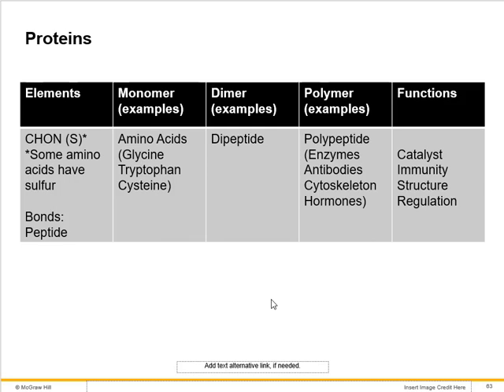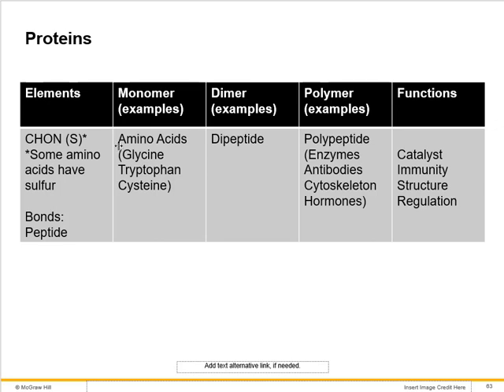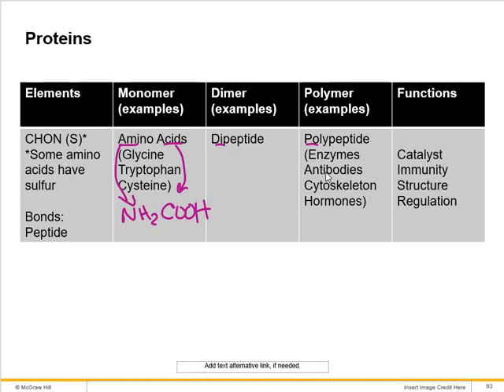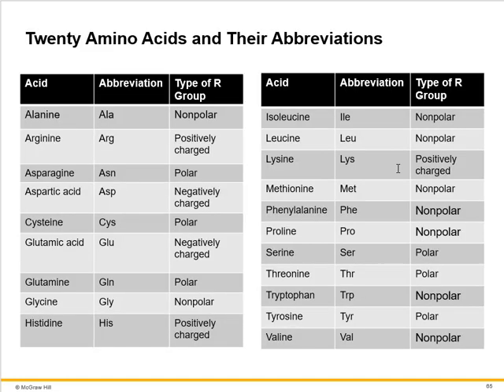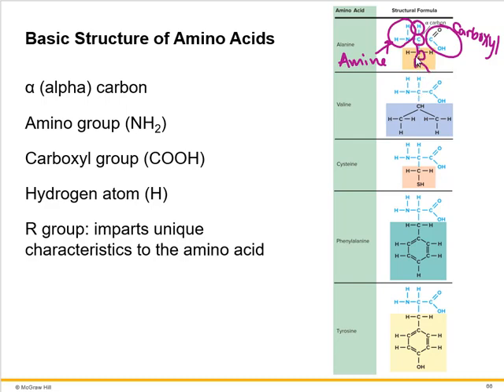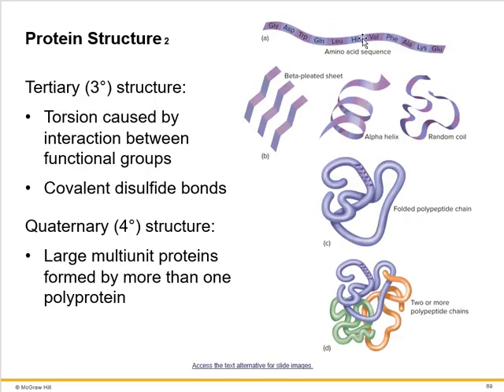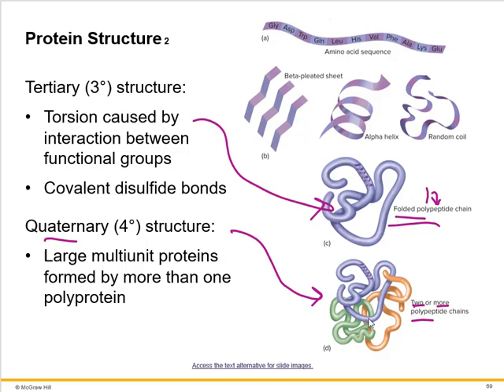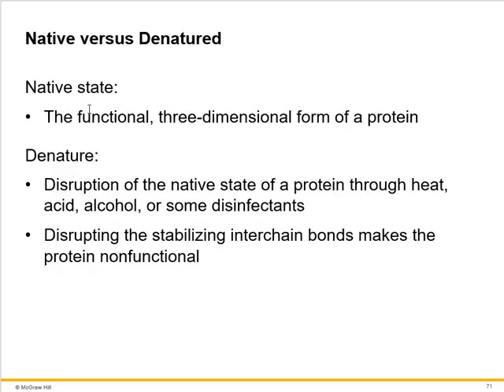mc ch02 02dsu22 - Proteins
Elements, Bonds, Monomers, Dimers, Polymers and functions of Proteins.